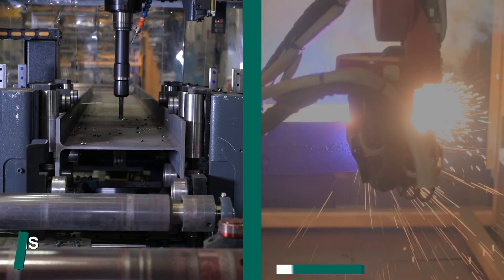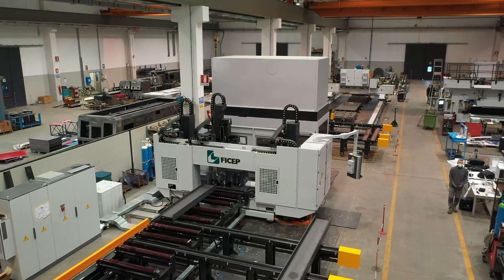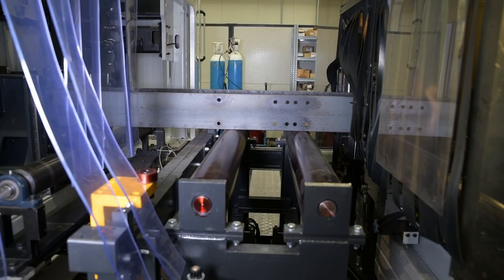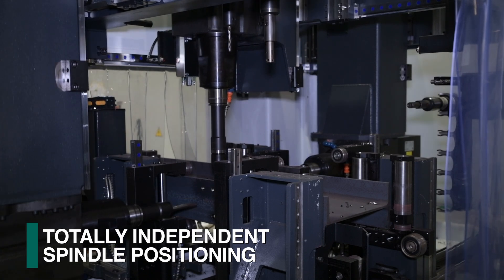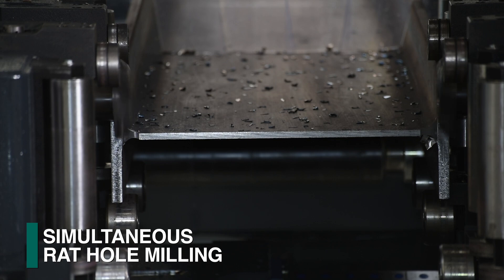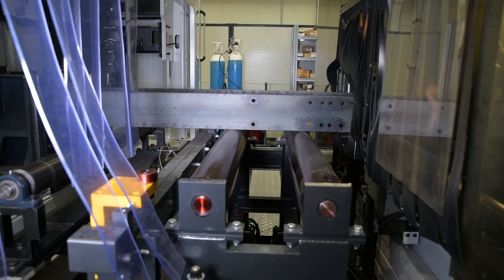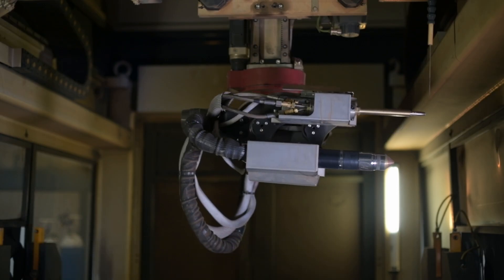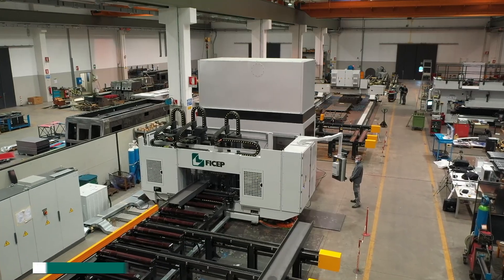Drilling and Thermal Processing with Plasma and Oxy Fuel – Valiant and Flex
The CNC beam drilling line with robotic thermal processing uses unique steel fabrication technology to achieve industry-leading productivity.  This complete integration of structural steel drilling, scribing and milling with thermal cutting using plasma and oxy-fuel delivers capabilities not available on typical CNC drilling lines for steel.

The systems drilling capability starts with an innovative “Direct Drive” spindle design each with sub-axis positioning that enables three surfaces with offset holes, scribing or milling processes to be processed simultaneously.  The “Direct Drive” spindles features a 31 KW (42 HP) motor for speeds up to 5,000 RPM.  This unique “Direct Drive” spindle design delivers 100% of the motors power to the tool.

Steel fabrication technology is the theme of FICEP’s innovative spirit and thermal cutting of structural shapes is just one example.  Starting in the late 80’s FICEP employed robotics to thermally generate copes, mechanical opening, rat holes, weld prep, cut off and more.

Not only was FICEP the first European firm to introduce robotics for thermal cutting of structural steel shapes they quickly realized that probing of the section was a time- consuming process.  In view of the mill tolerance deviations of structural steel shapes the ability to find the different material surfaces and edges is critical to establish the accuracy of location and reliable torch ignition.  FICEP was the first firm to develop non-contact laser probing into the thermal cutting process of structural steel.

As an alternative to integrating a band saw into the line, a robotic thermal cutting system can be implemented.  The ability of the robot to use plasma and oxy-fuel thermal cutting technologies expands the productivity and versatility that can be achieved by placing a thermal robot in tandem with structural steel drilling.

FICEP invented and has received numerous patents for the automatic importation of the locations of the intersecting members from the 3-D model.  These innovative patents eliminate any manual programming to establish not just holes but all the required layout locations for thermal marking.